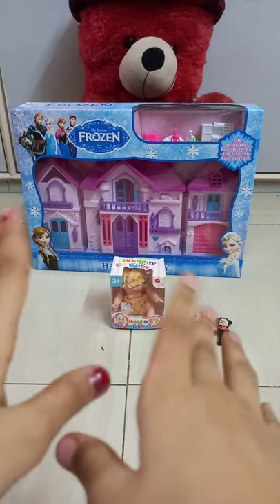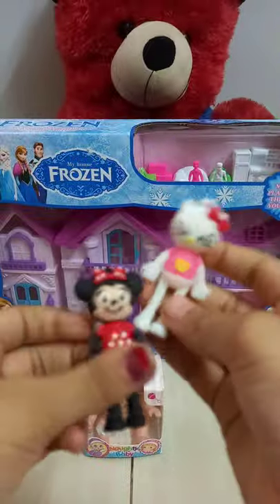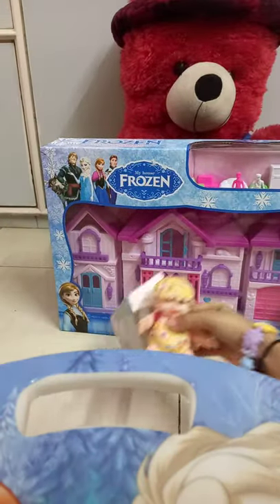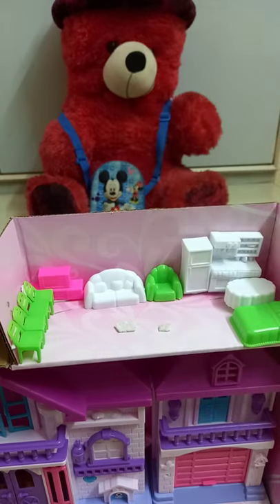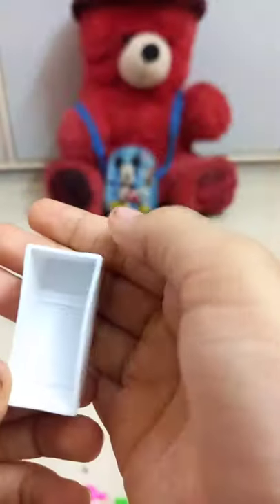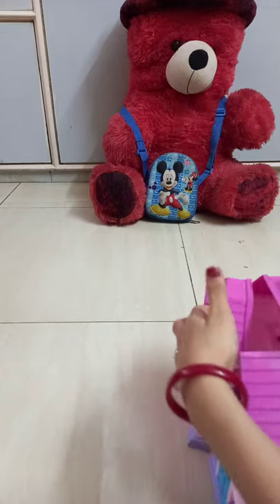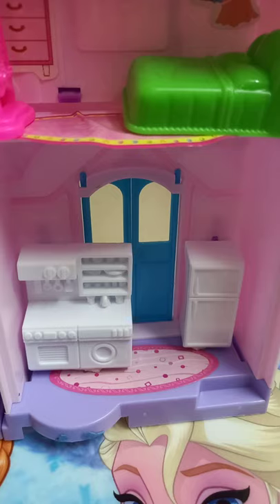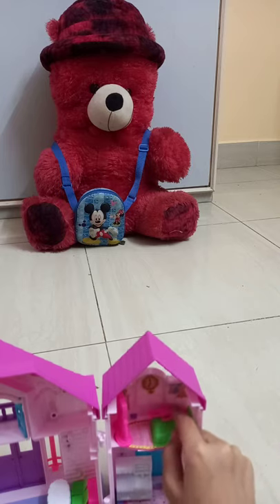Unboxing of frozen 2 doll house and review